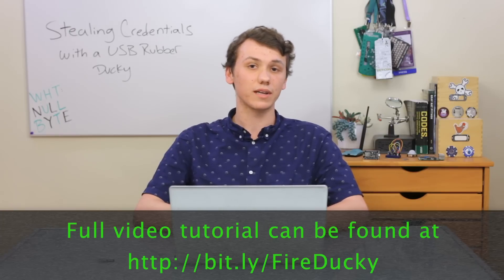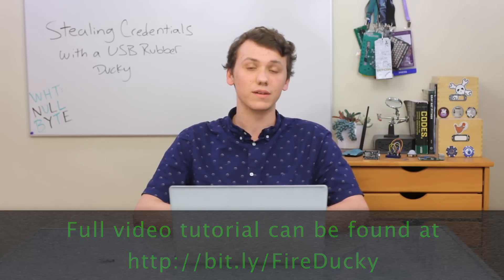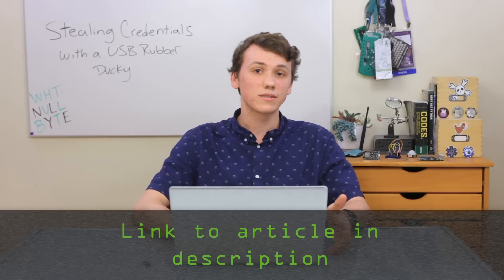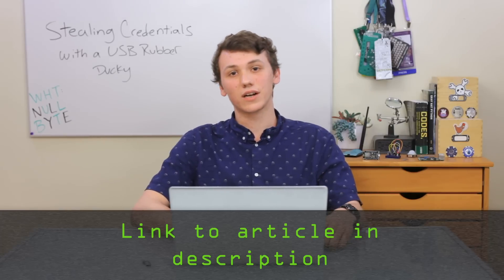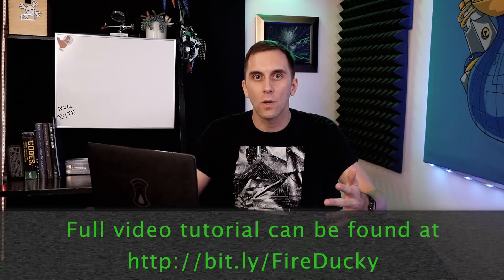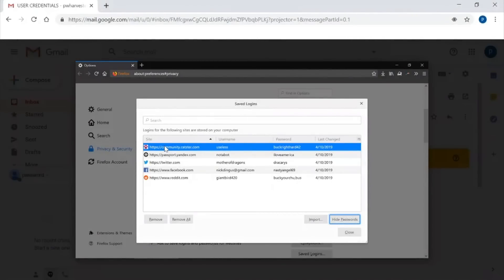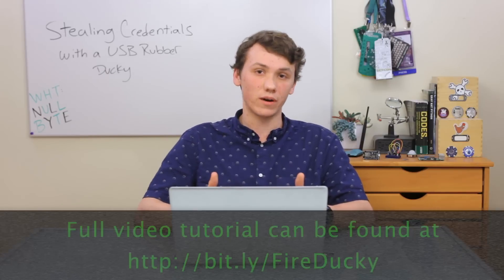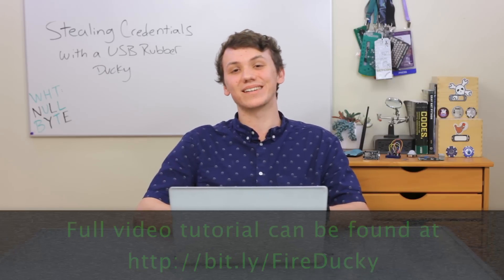How Hackers Can Steal Credentials Stored in Browsers Using a USB Rubber Ducky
Windows 10 & Firefox Leave Account Passwords Vulnerable

Web browsers like Firefox make it very easy to access one's various account credentials as it saves them for you in a list easily reached from the application's preferences. Unfortunately, Firefox doesn't securely encrypt these site usernames and passwords, leaving them vulnerable to anyone with the know-how to access them.

On today's episode of Cyber Weapons Lab, we'll show you how a hacker or pentester could create a USB Rubber Ducky script with a sneaky payload for Windows 10 that takes a snapshot of a target's password list in Firefox, and then sends it back to them via email.

Other useful things you might need:

microSD cards
SD card adapter
SD card reader

To learn more, check out the article and more in-depth video on our